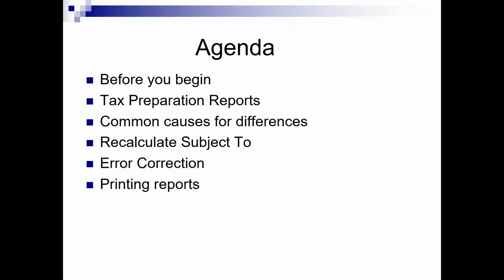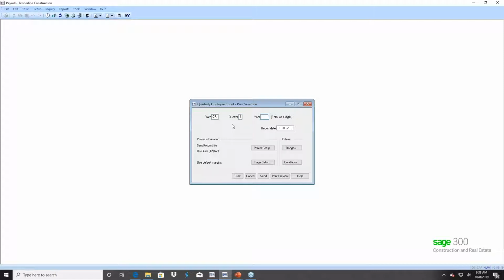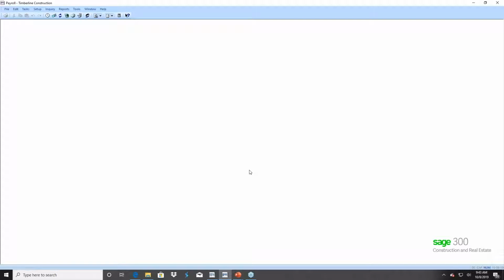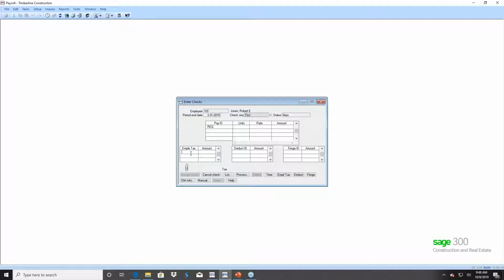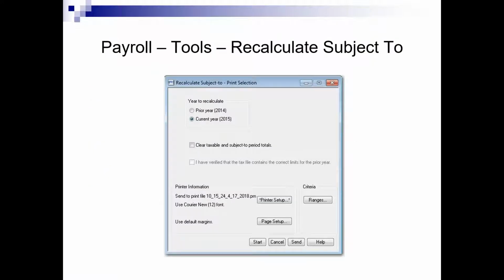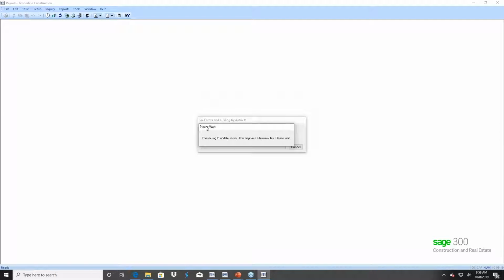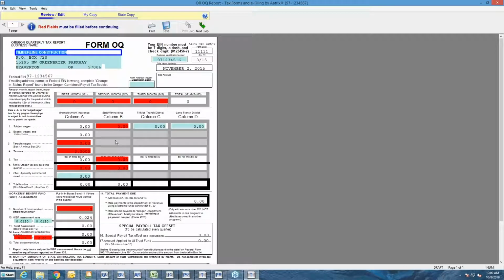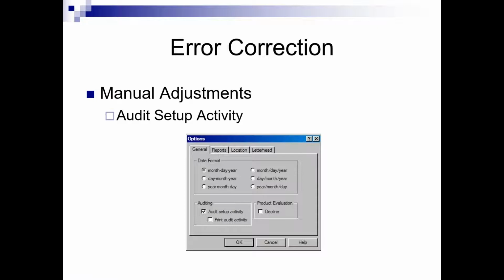2019 10 08 sage payroll quarterly review